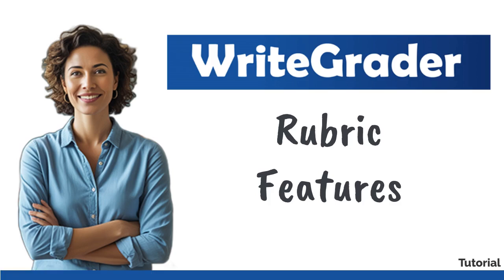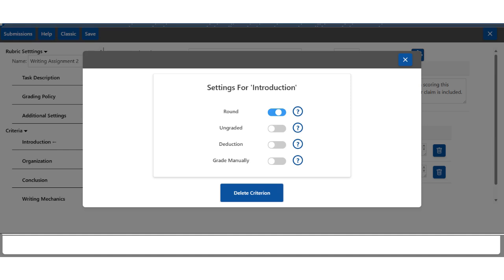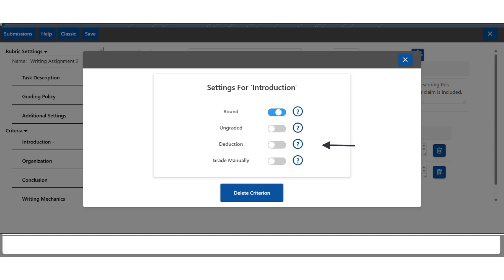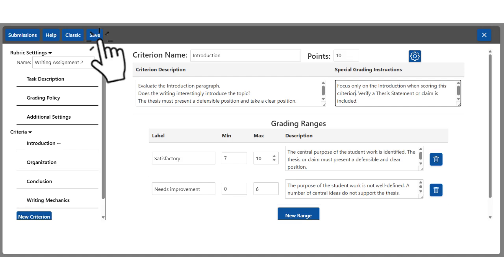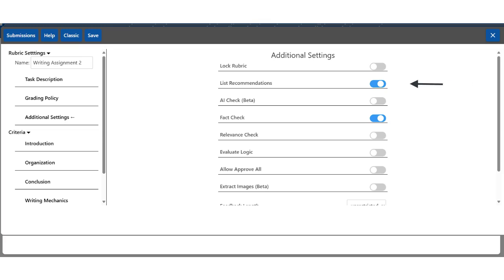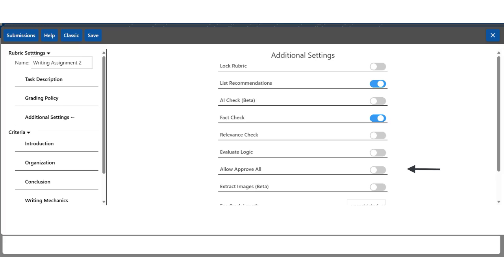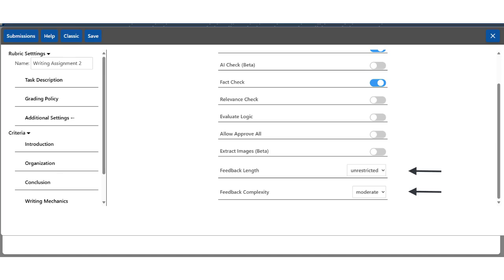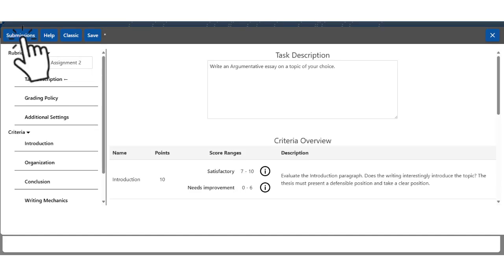WriteGrader.com | Rubric Features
Learn about available rubric features on WriteGrader.com